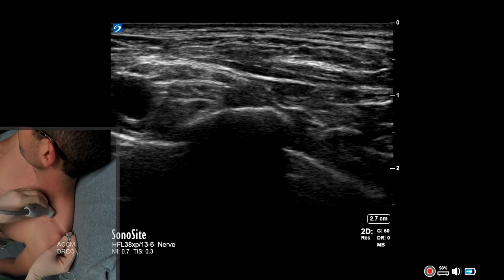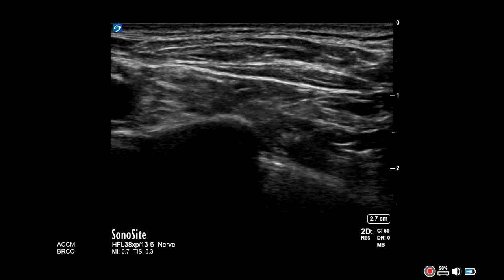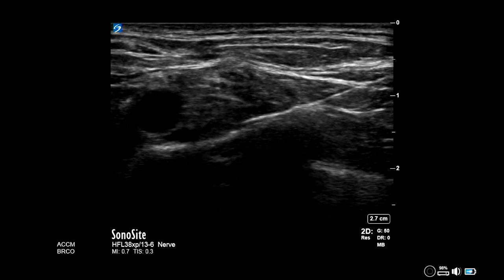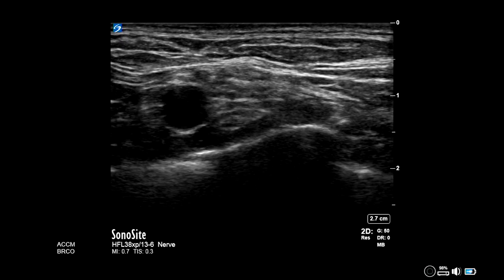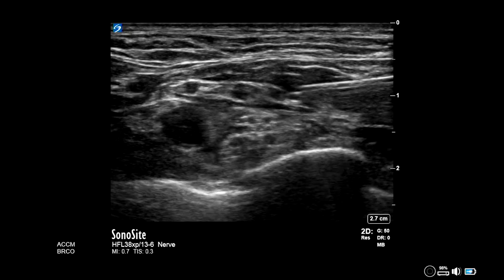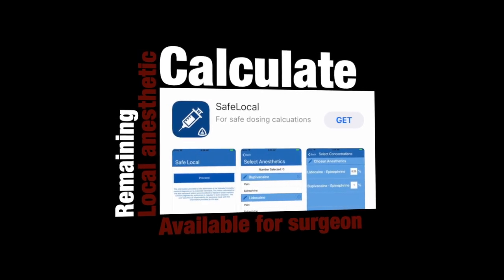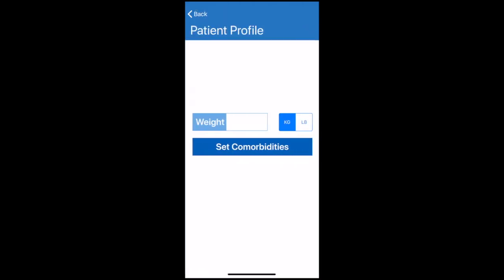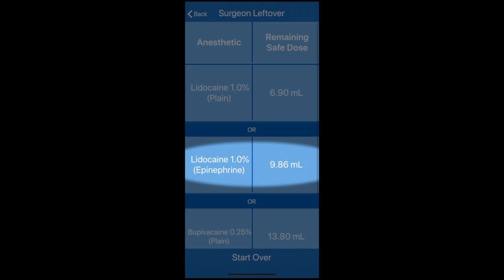Regional Anesthesia Tutorials at Johns Hopkins Medicine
“How I Do It: PoCUS and Fascial Plane Blocks,” IS-09 Ask the Experts Interactive Session, Saturday, April 13, 10:15-11:45 am. “Regional Anesthesia Tutorials at Johns Hopkins Medicine" by JP Ouanes, DO, Johns Hopkins University School of Medicine, Baltimore, Maryland, United States.